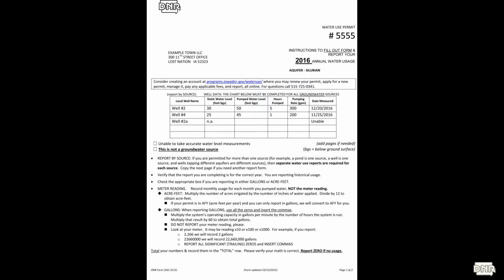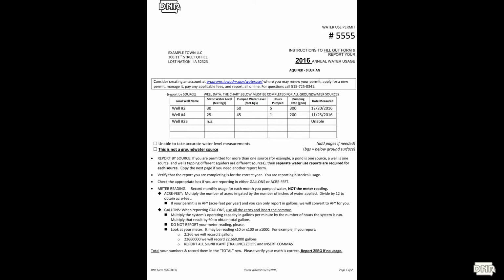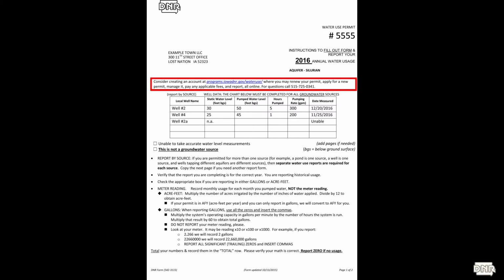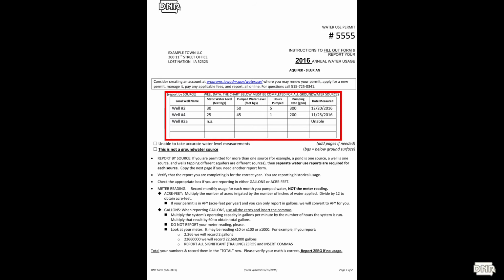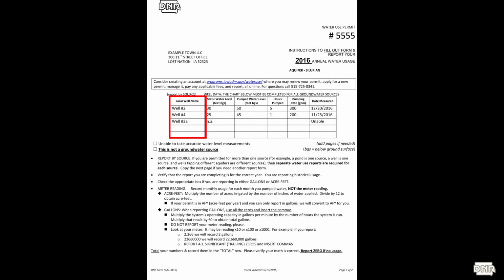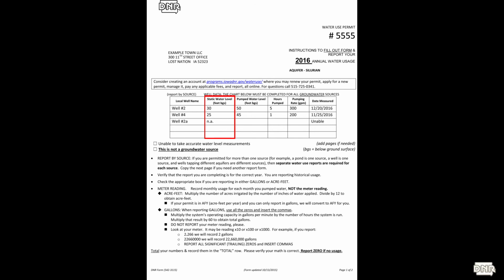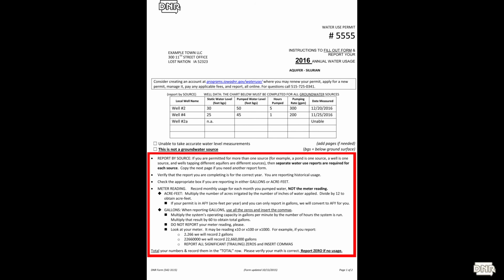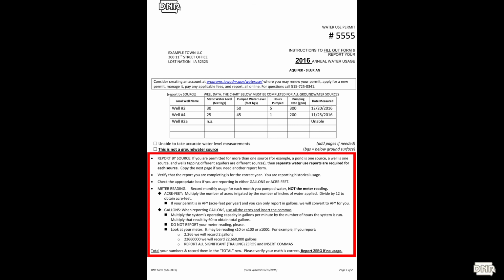Water Use: Completing the Report Form, Part 1 - Iowa DNR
All water use permit holders are required to record their total water withdrawals for each month.  The department mails out report forms each year, either at the end of the irrigation season or at the end of the calendar year.  At the end of the calendar year or at the end of the irrigation season when you are done pumping, you will complete your report along with any other information we require on the form, and send that back to the department through email or regular mail.